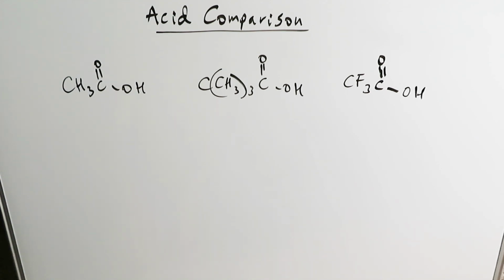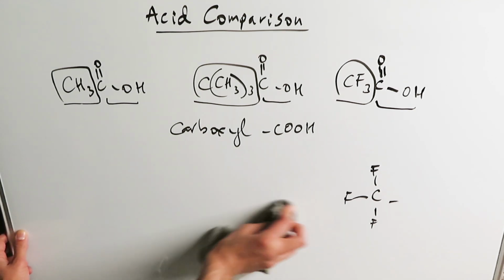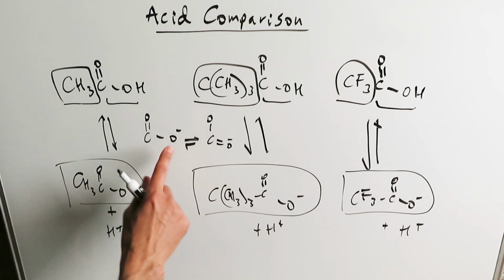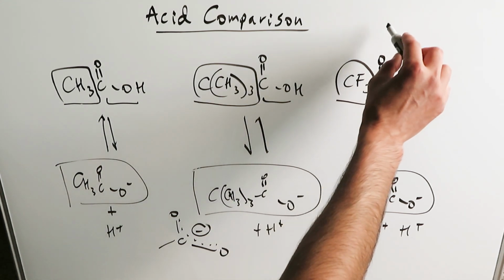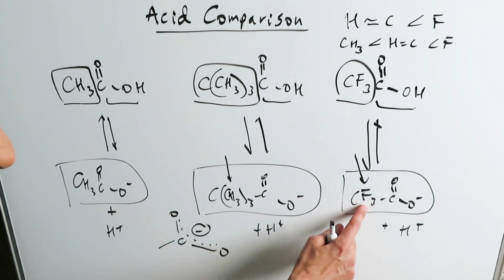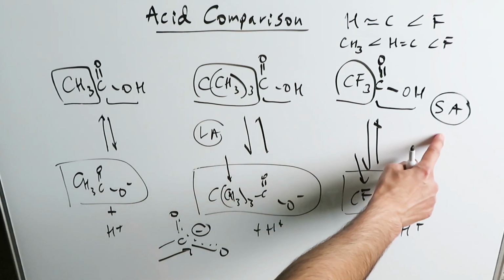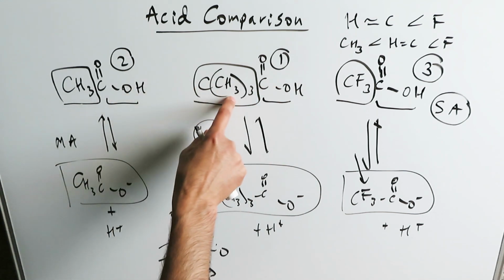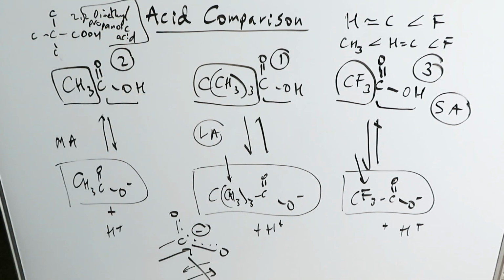Acid Comparisons of Modified Acetic Acid Compounds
Rank acidity of acetic acid, trifluoroacetic acid and trimethylacetic acid (2,2 dimethyl propanoic acid).